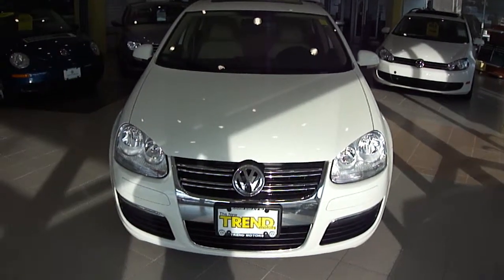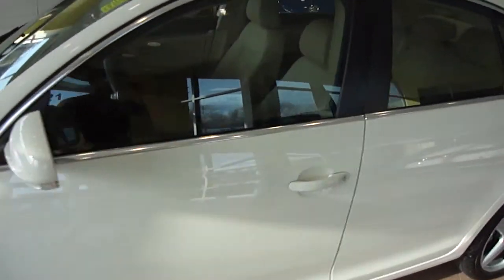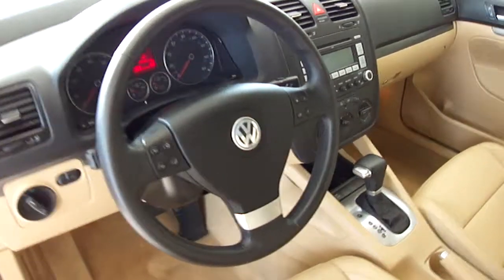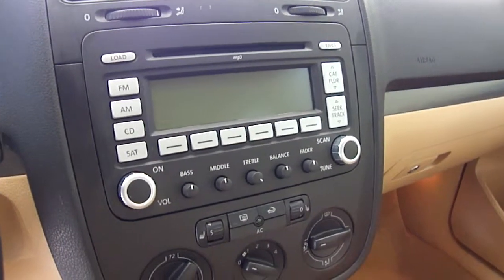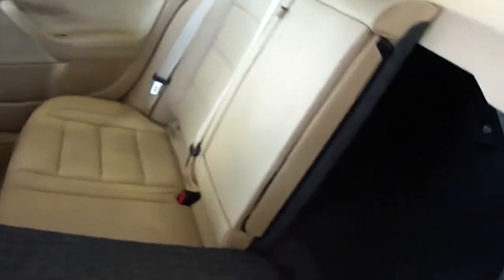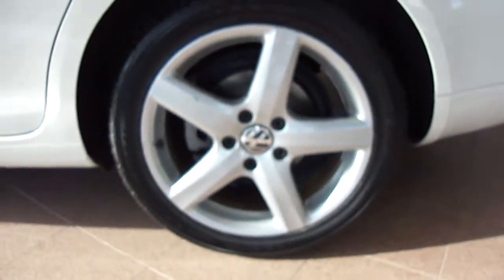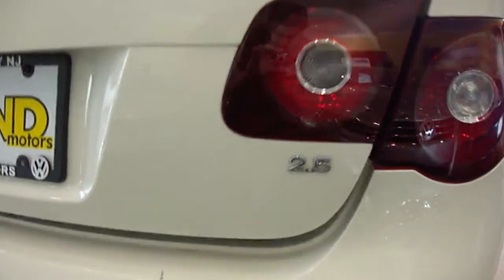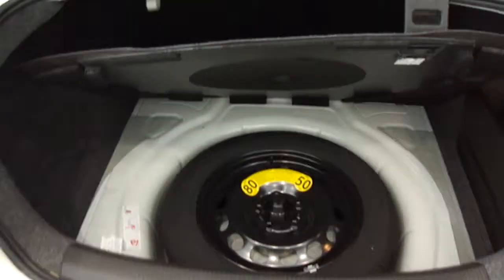2008 Volkswagen Jetta SEL (stk#P2298) offered for sale at Trend Motors VW in Rockaway, NJ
Here it is!!! This 2008 Jetta SEL is the top dog, fully loaded Jetta for that model year. This particular car is finished in a very class Campanella White, a sort of off-white that has depth and color to it when compared with the newer Candy White. The inside is finished in a nice beige with two-tone dash and door cards to really make it pop! The car is powered by VW's 2.5L 5-cylinder engine, with this one running the odometer to only 23k miles. The 6-speed automatic transmission provides seamless gear changes and smooth highway cruising, all while achieving 30+ mpg! This car is located in beautiful Rockaway, NJ, less than an hour from New York City and right around the corner from Morristown, NJ. The NEW Trend Motors: Check us out :)